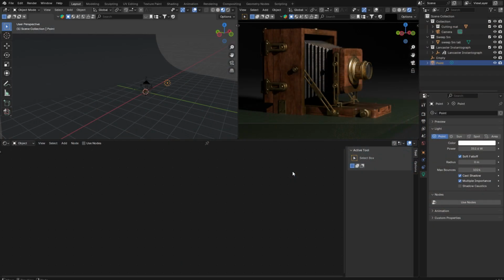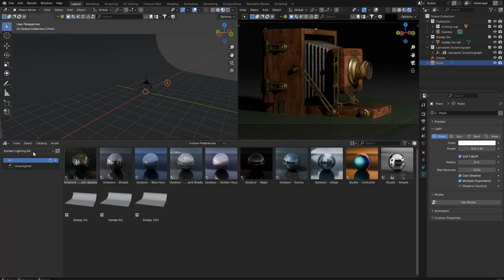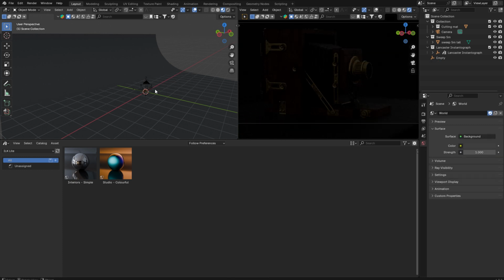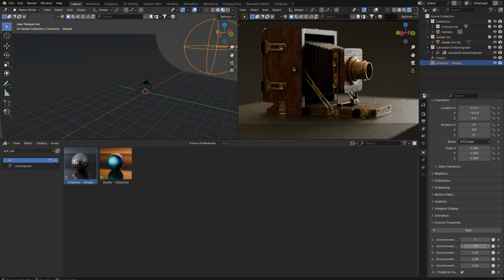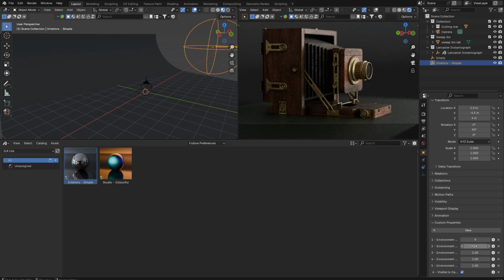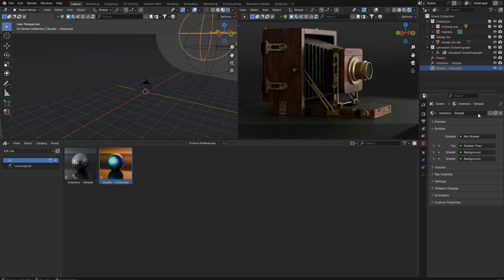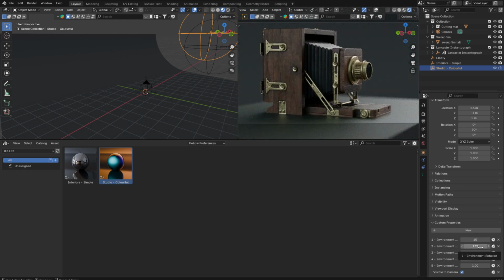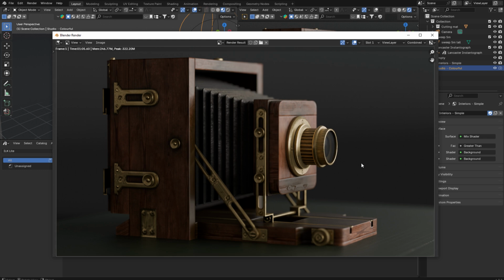Instant Lighting Kit Lite for Blender